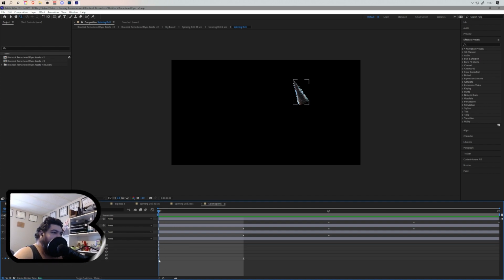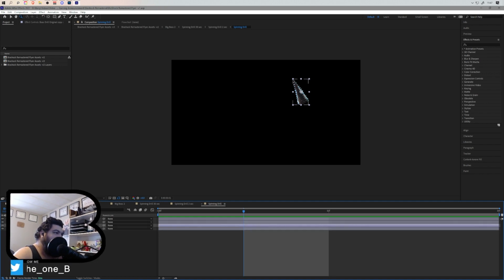The One B Creates A Bioshock Animated End Screen & Flyer | Episode 3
The One B creates an animated end screen and flyer themed for his Bioshock Remastered let's play.